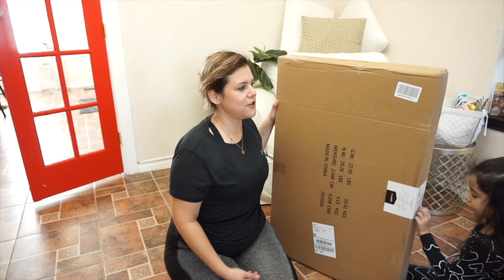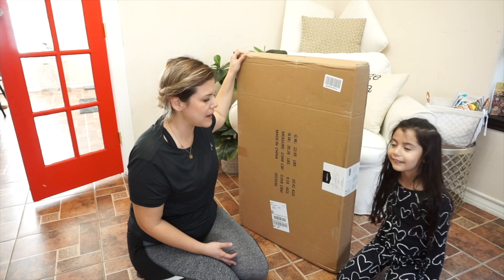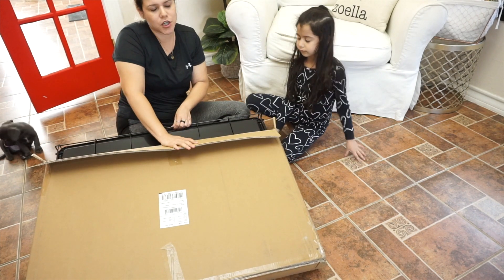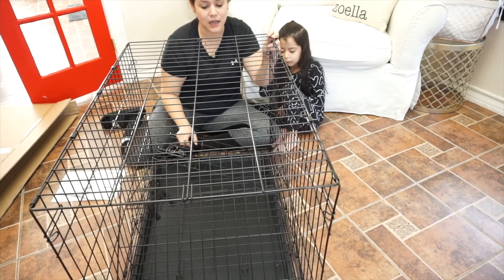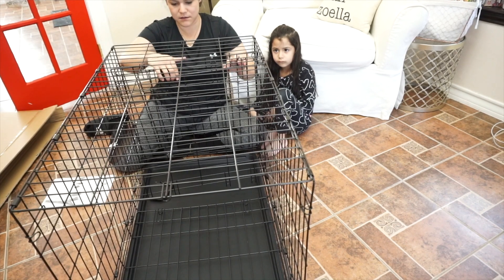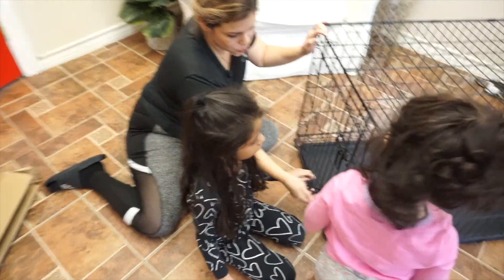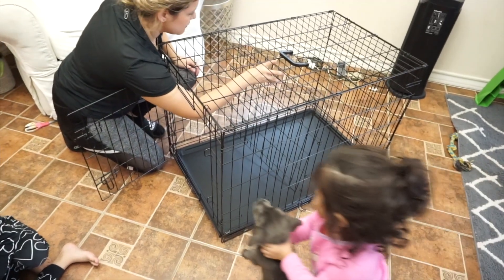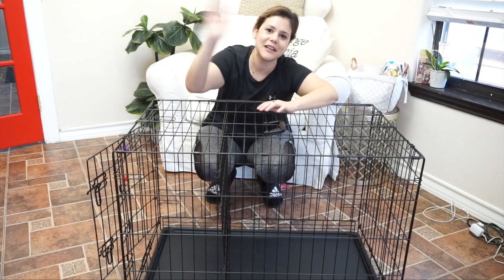AmazonBasics Single Door & Double Folding Metal Dog Crate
We really needed a dog crate that would make it easier for us to potty train him. Let me tell you guys that this crate has been the best and now our puppy is ready. This Dog crate comes with a divider that helps the crate grow with your puppy. It is very easy to clean the base, it just slides right out. He has been loving it and sleeps all night in it. They have different sizes, we purchased the Large which is a 36'. My puppy is Shihtzu-Schnauzer mix.

Another HouseWife